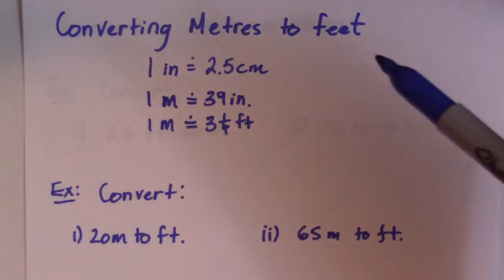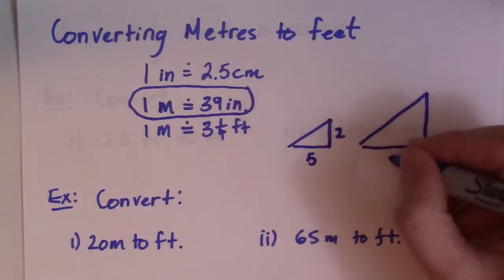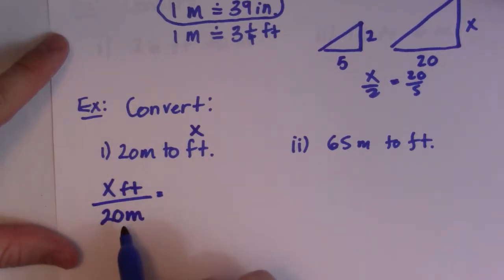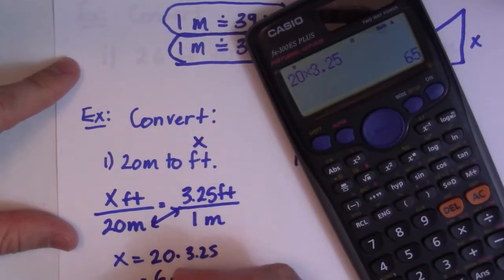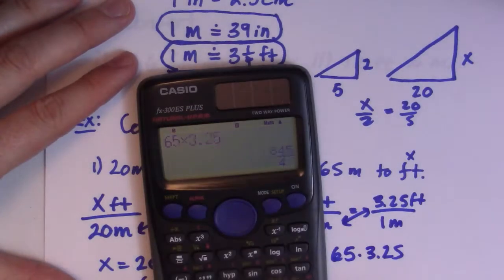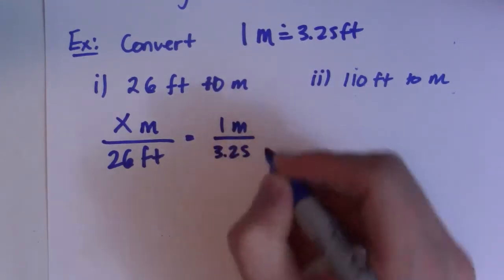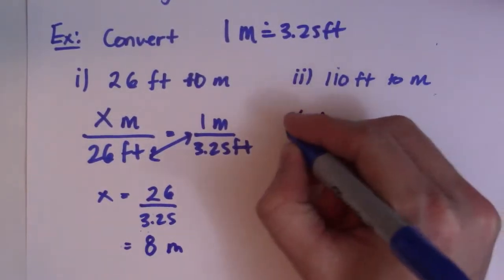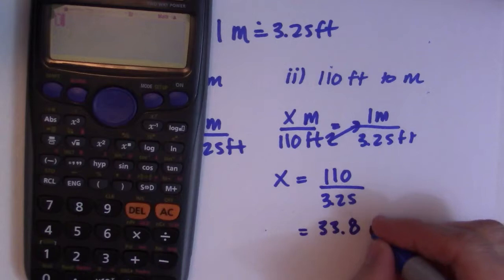Converting Between Metres and Feet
In this video I convert between Metres and Feet using a proportion. Useful skill in math 10 or math 1201.

Precalculus 10: Unit 1 - Measurement